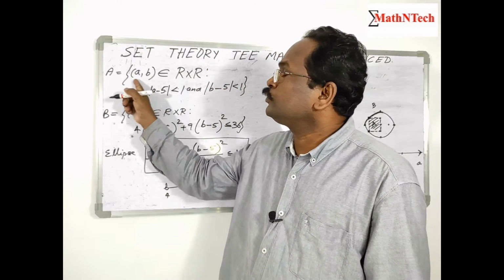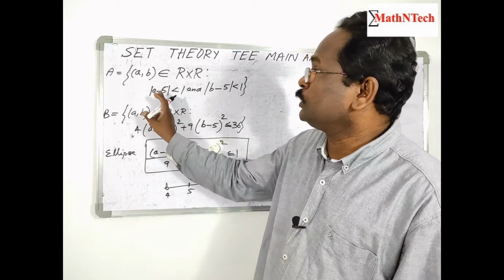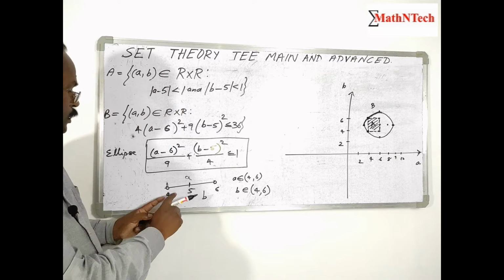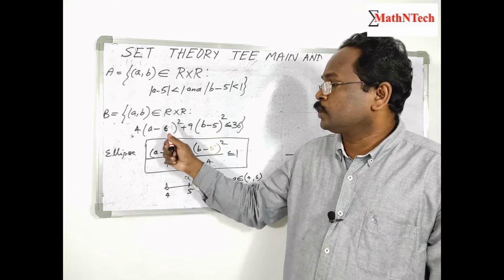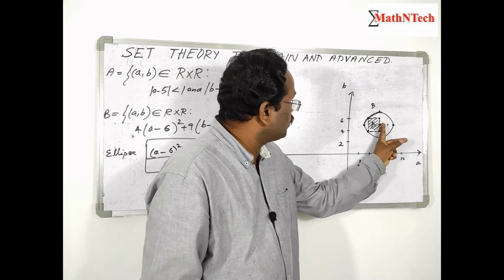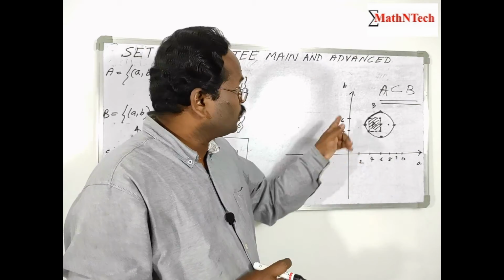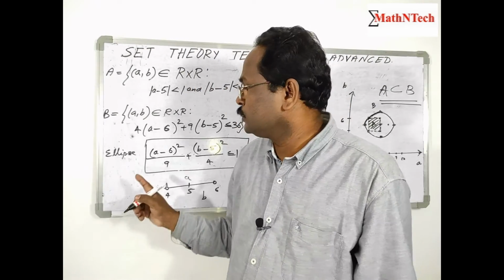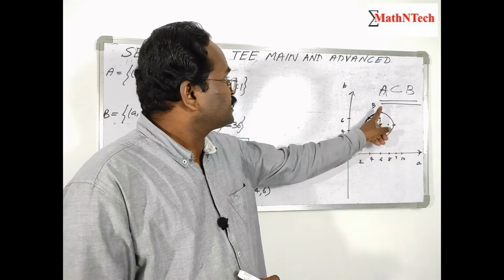JEE MAIN AND ADVANCED Q&A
This video contains  JEE MAIN AND ADVANCED  Problems in SET THEORY